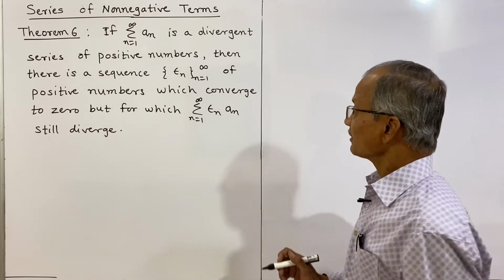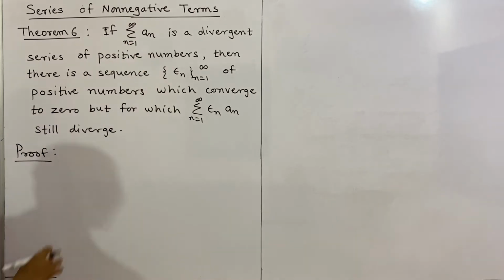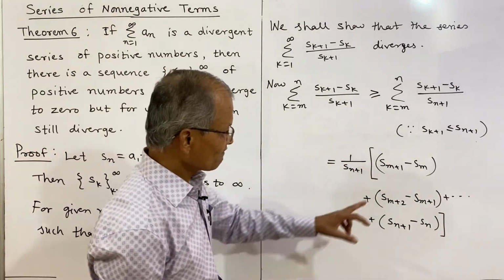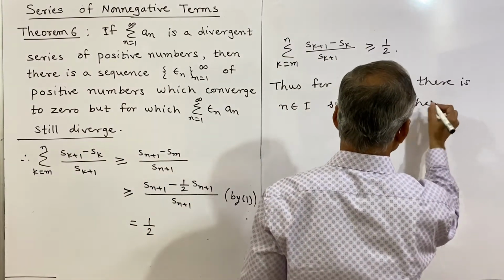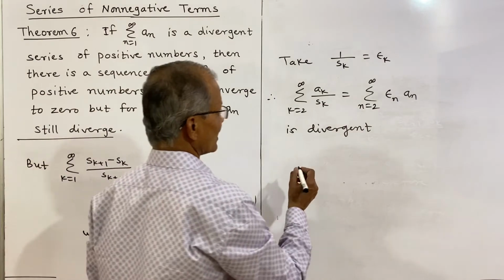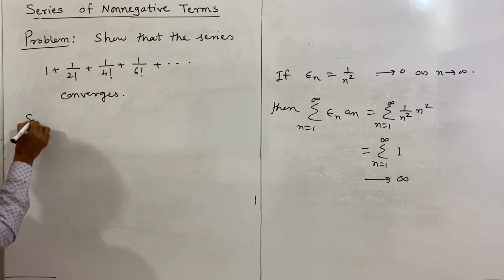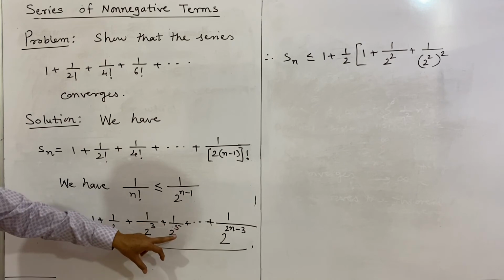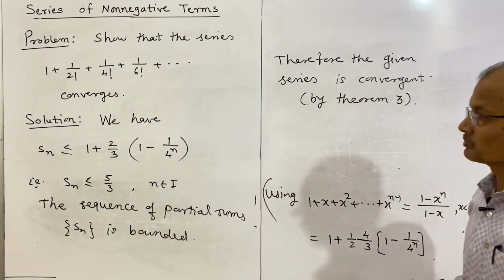Real Analysis: Series with Nonnegative Terms. Lect. 3.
A theorem on series with Nonnegative Terms is proved. A problem on it is solved.
R. R. Goldberg: Methods of Real Analysis.